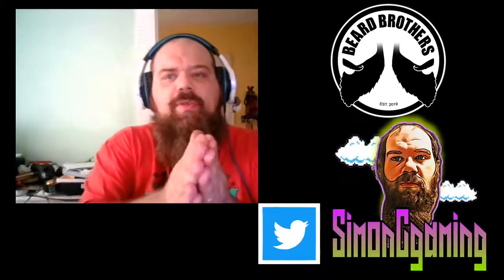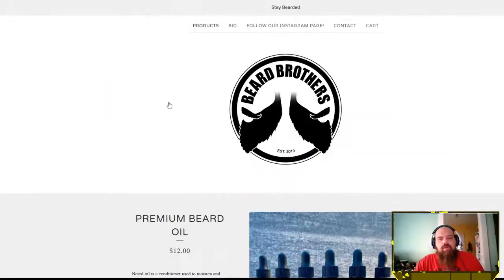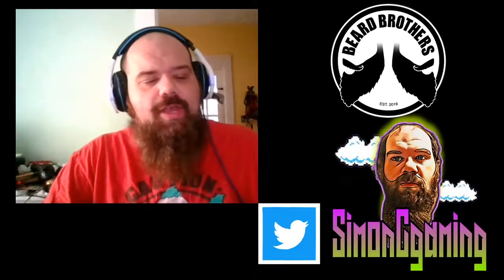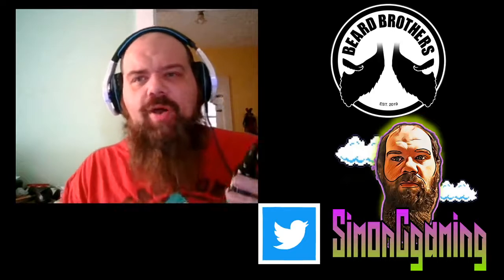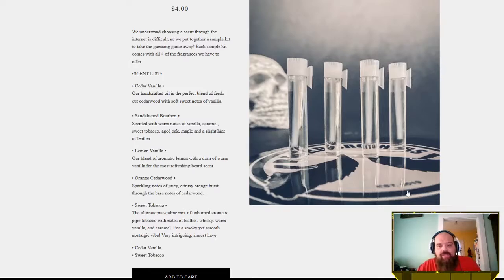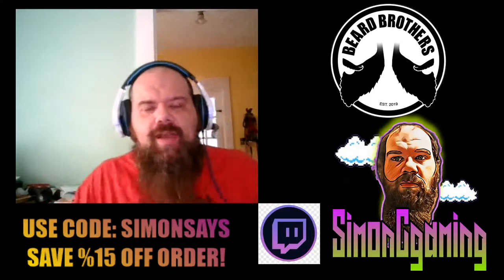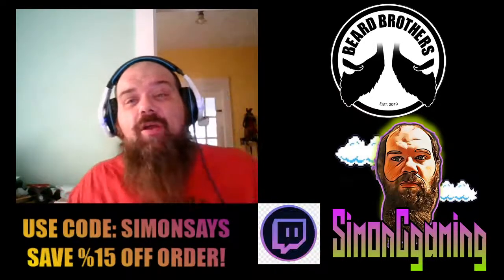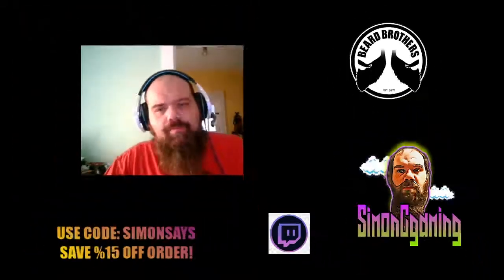beard oil review of "SANDALWOOD BOURBON" from beardbrothers